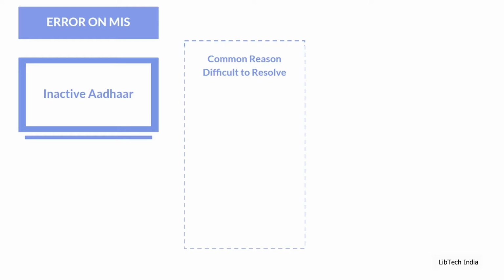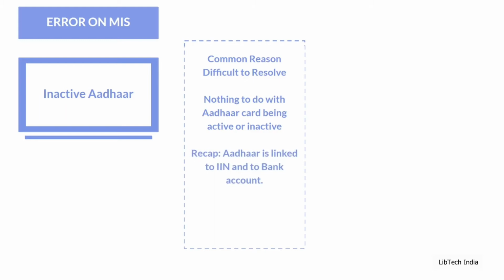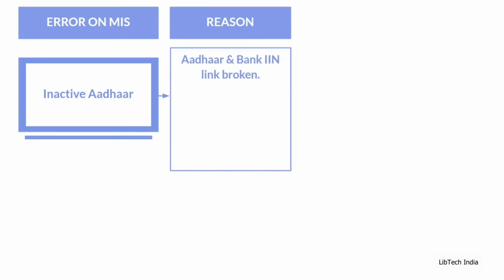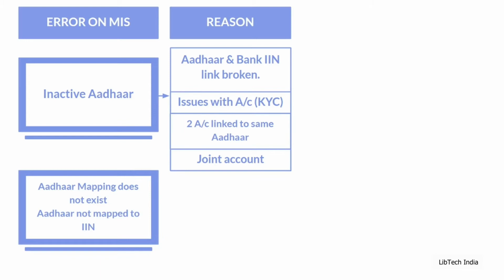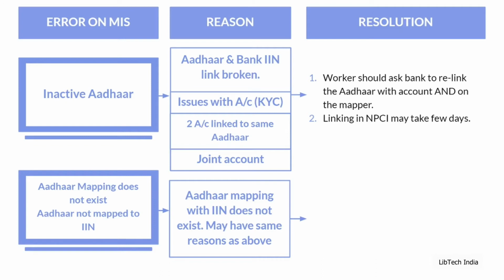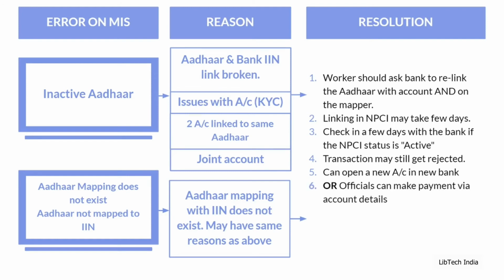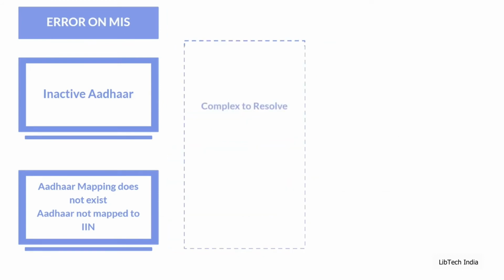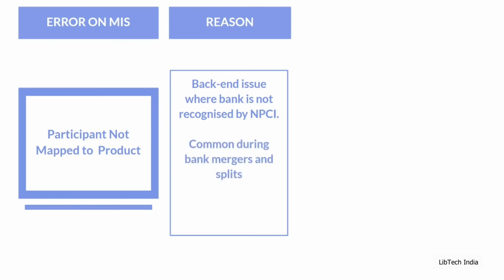Rejection Reasons & Resolutions (Aadhaar Errors)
We will see three reasons for rejections which are related to errors with Aadhaar getting incorrectly linked or unlinked. Specific causes for these errors and a step-by-step guide on how to resolve them will be discussed. The errors covered are  “Inactive Aadhaar”, “Aadhaar Mapping does not exist/not mapped to IIN” and “Participant Not Mapped to Product”.